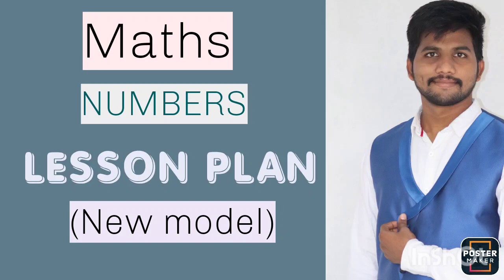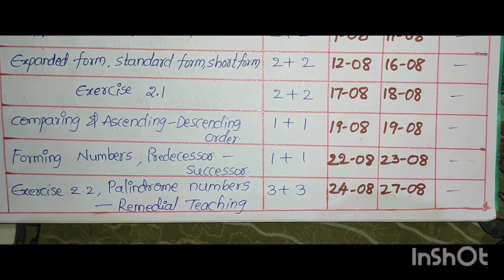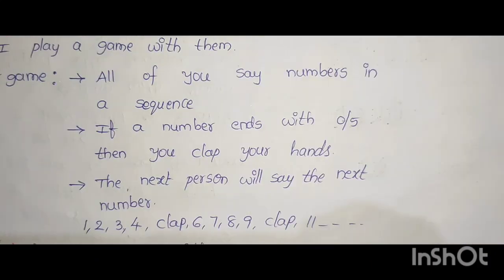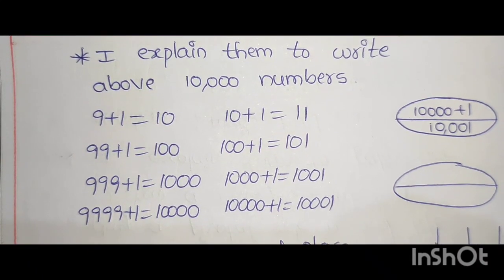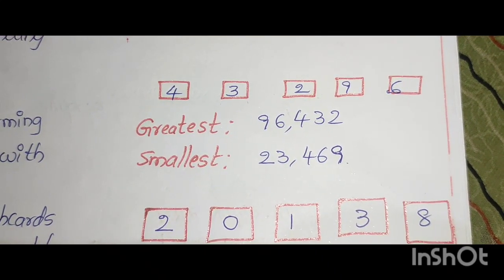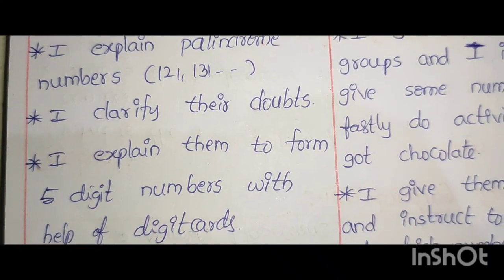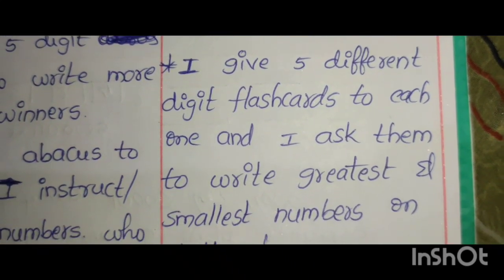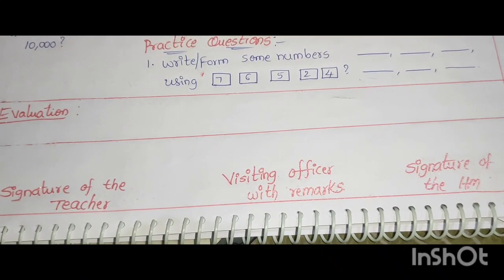MATHS Numbers lesson plan|lessonplans|SCERT New model lesson plan||tiruteachingvlogs|Easy plan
tiruteachingvlogs||Lesssonplans. TEACHER DIARY ( టీచర్ డైరీ) Maths lesson plan ( మ్యాథ్స్ లెసన్ ప్లాన్ ) 3Rd,4th 5th classes తెలుగు లెసన్ ప్లాన్ School tour ENGLISH (ఇంగ్లీష్ )LESSON PLAN SCERT MATHS మ్యాథ్స్ లెసన్ ప్లాన్ 5th English TENALIRAMA AND TGE THIEVES LESSON PLAN ఏ దేశమేగినా లెసన్ ప్లాన్ 4వ తరగతి తెలుగు లెసన్ ప్లాన్ Three butterflies lesson plan EVS MIGRATION OF PEOPLE